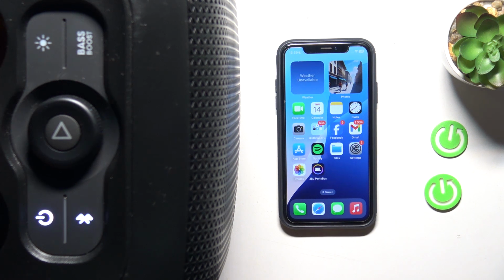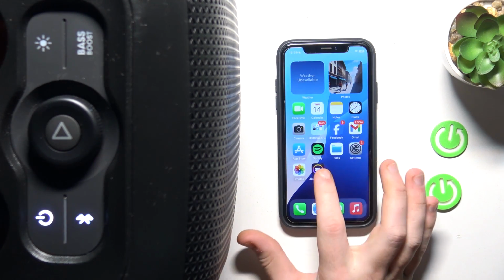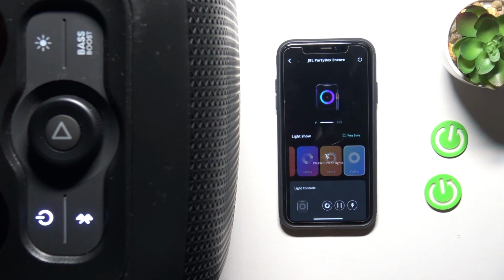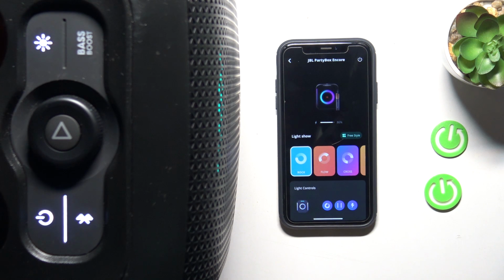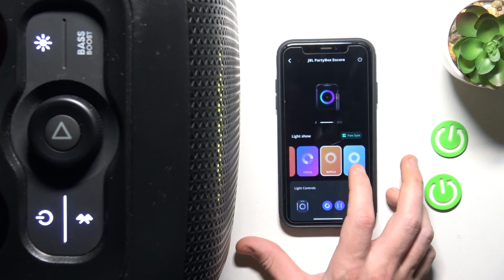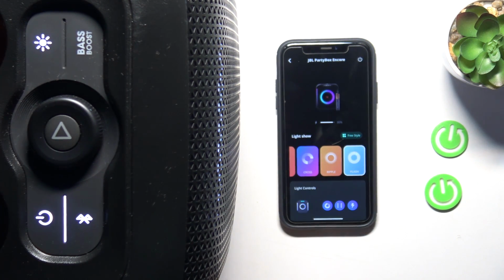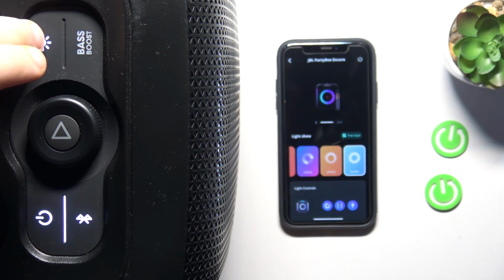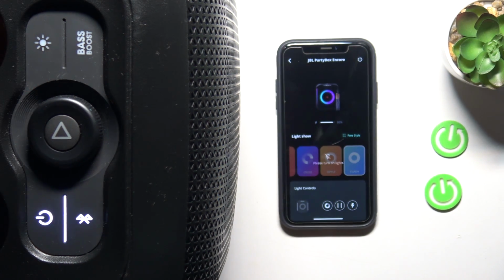How to Enable LED Light on JBL Encore Essential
Add a stylish touch to your JBL Encore Essential headphones with the LED light feature! In this guide, we’ll show you how to easily activate the LED light, whether you want to customize your look or just enjoy a cool lighting effect while listening to music.

How to Turn On LED Light on JBL Encore Essential?
How to Activate LED Light on JBL Encore Essential?
How to Use LED Light on JBL Encore Essential?